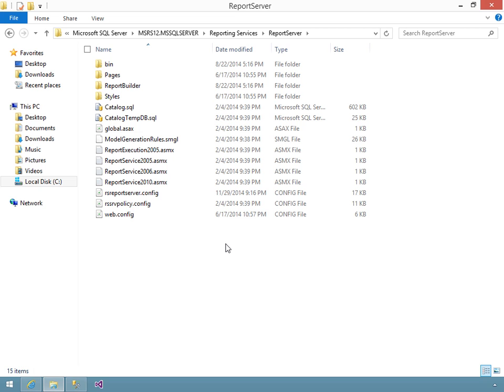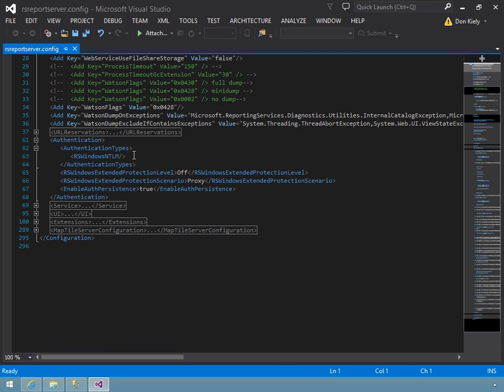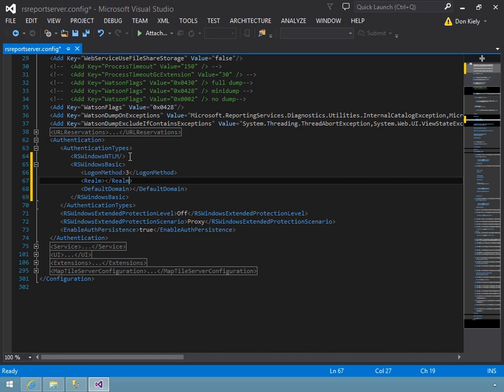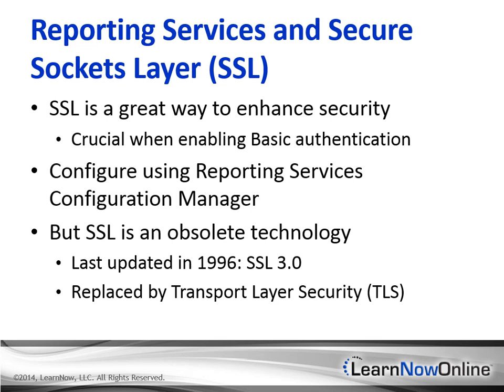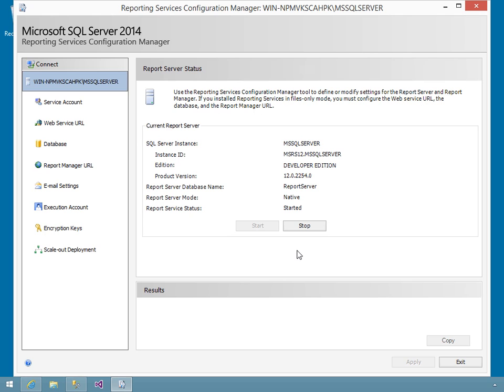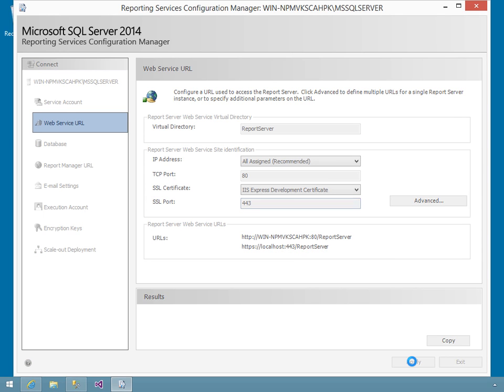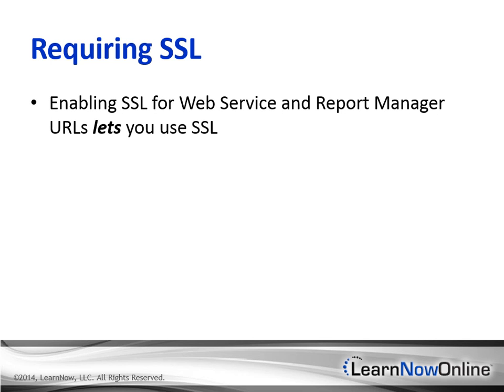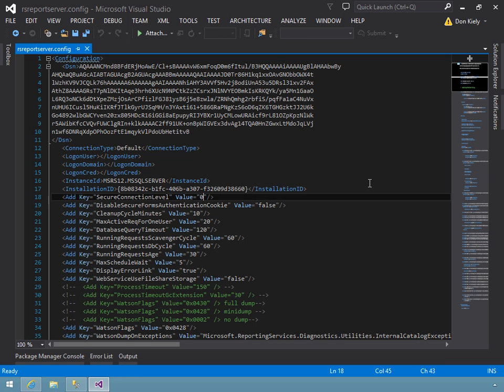SSRS 2012, Part 10 Reporting Services Security Player LearnNowOnline 3